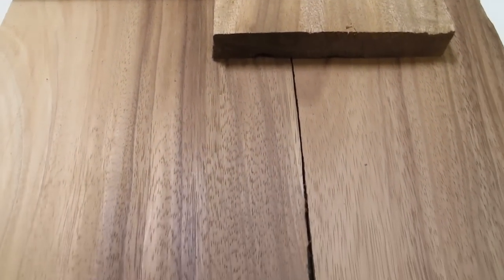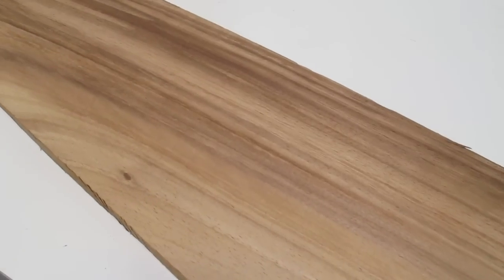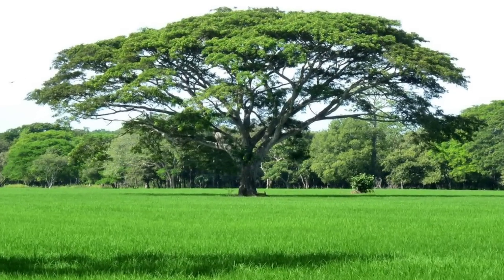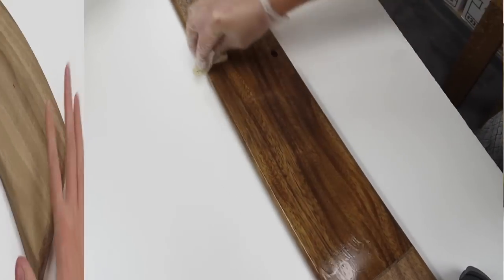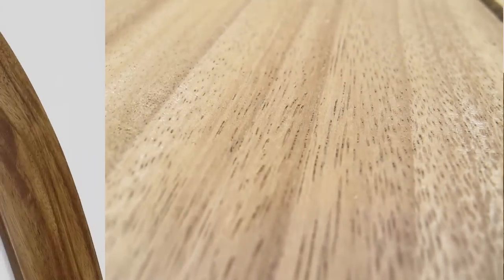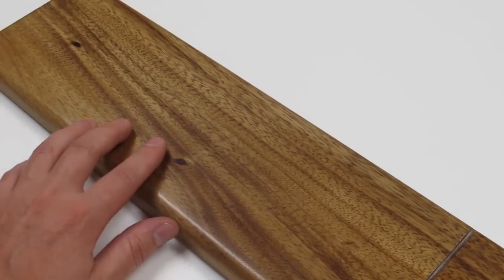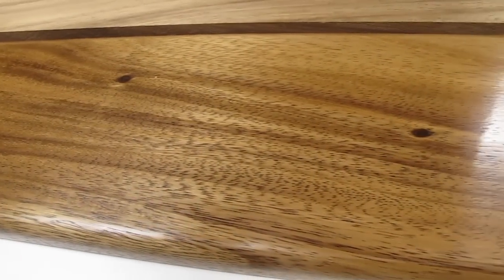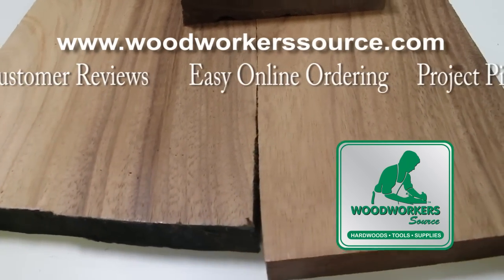Monkey Pod: Woodworking with a Fantastic Exotic Wood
The swirling dark grain of monkey pod makes it a nice choice for use in fine woodworking projects. Often used as a substitute for Hawaiian koa because it's much more affordable and has its own expressive color and characteristics. Here is a little bit about the wood, where it comes from, types of projects it's used in, and some tips on how to finish monkey pod.